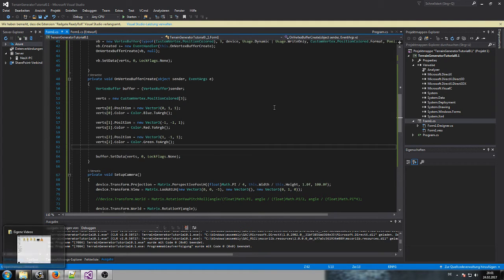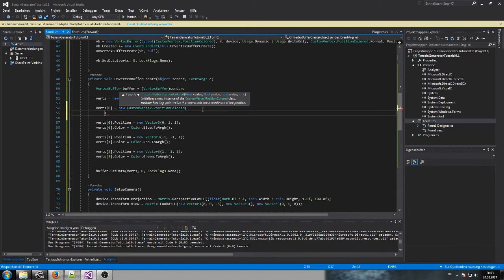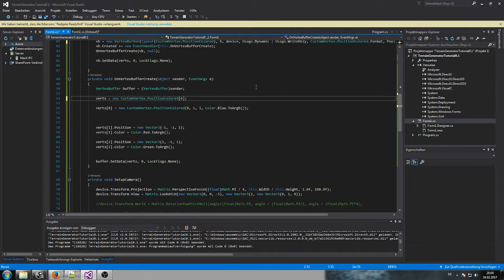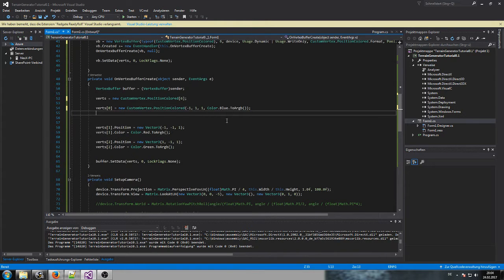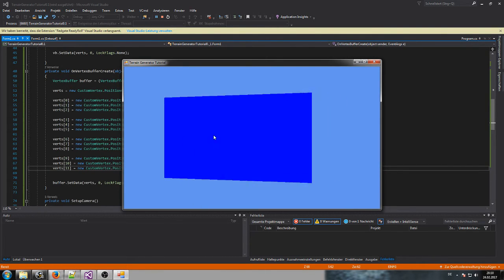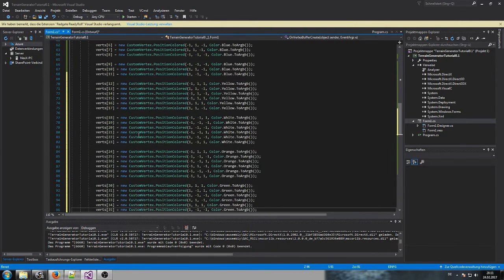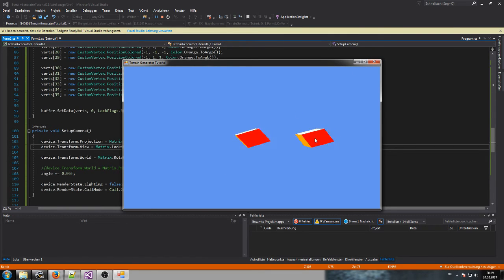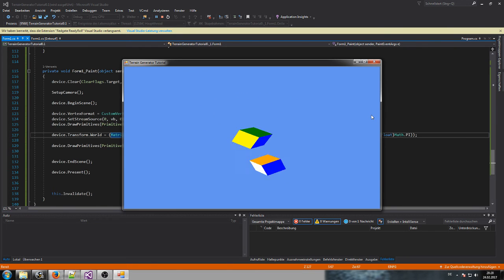02 - DirectX + C# 3D Terrain Generator Tutorial (more verteces forming a cube)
I simply add some verteces to form a 3D cube, let it rotate and multiply with a translation matrix and render the same cube again.